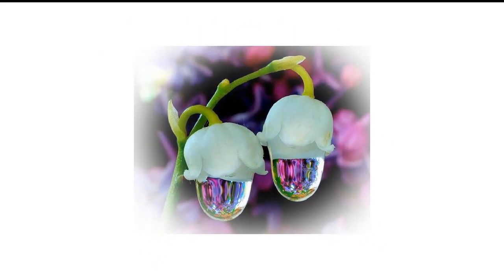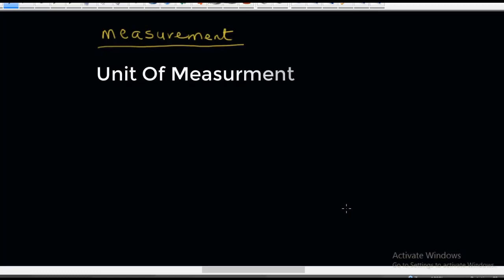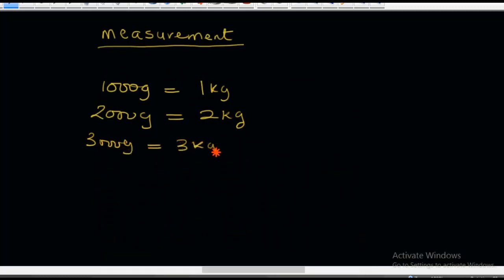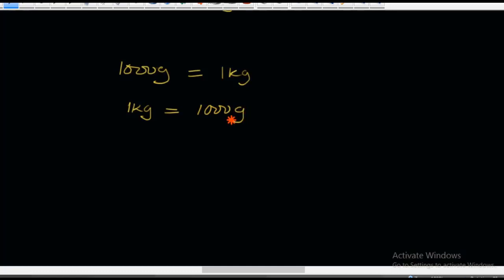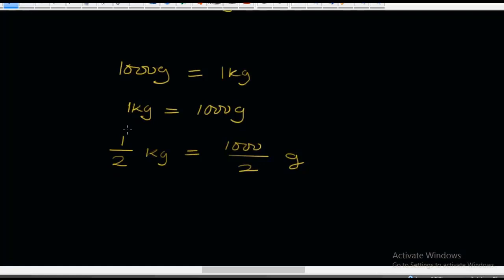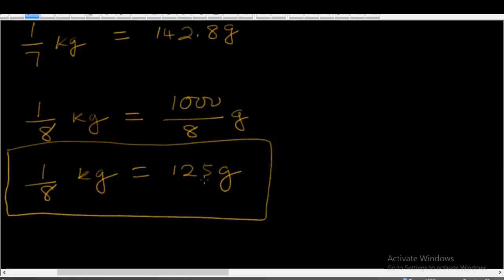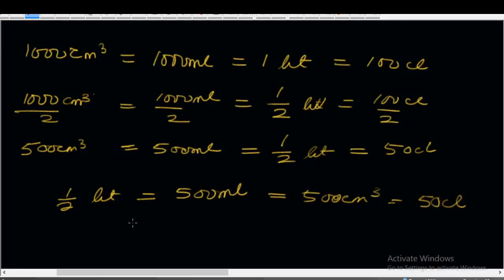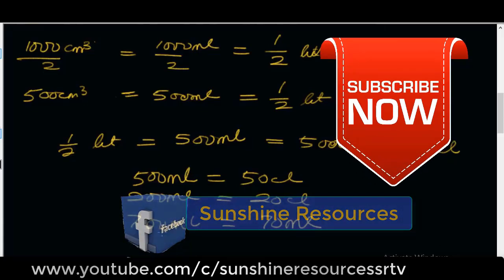Liquid Soap Production And Measurement Of Chemicals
This video will show the process involved in liquid soap production and measurement of chemicals